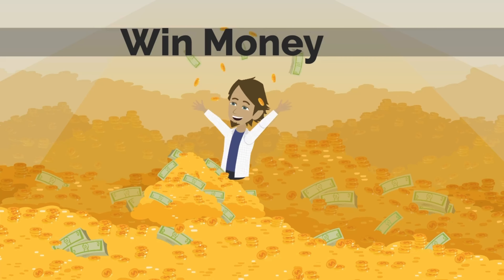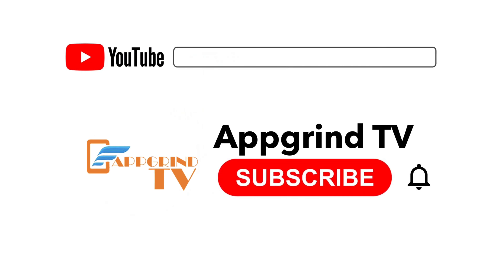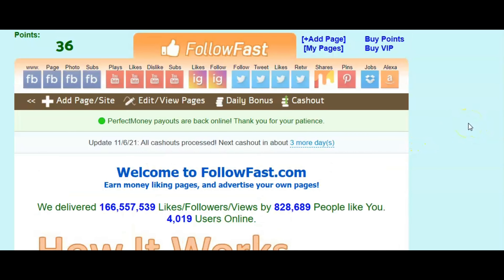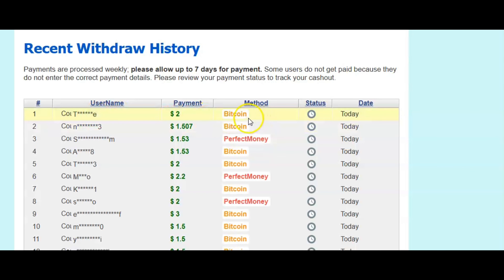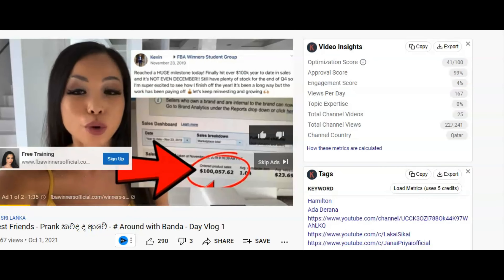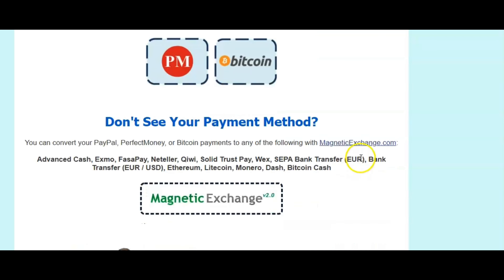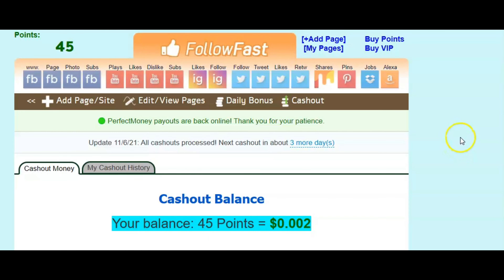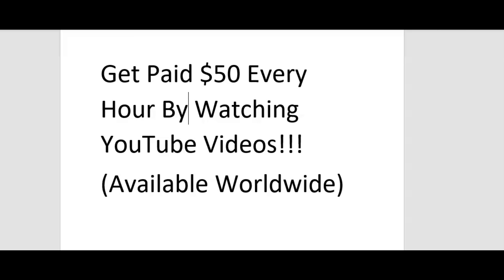Get Paid $50 Every Hour By Watching YouTube Videos In 2021!! (Get Paid to watch videos online)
In This video Reggie P shows you how to get paid to watching videos and earn $50 every hour! This is one of the best ways to get paid to watch videos in 2021!!

Only For a Limit Time !

Apple Iphone
Swap Face- Swap faces in photos